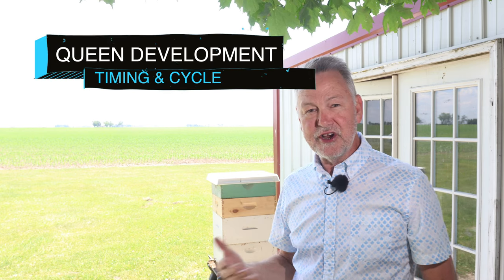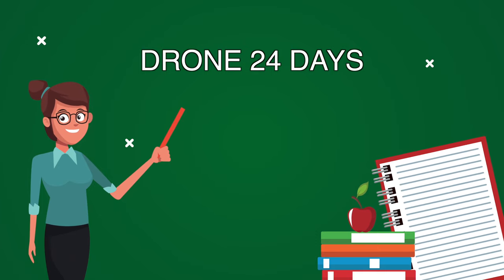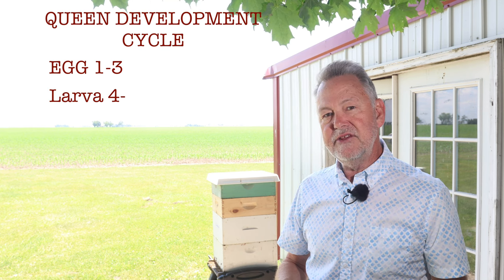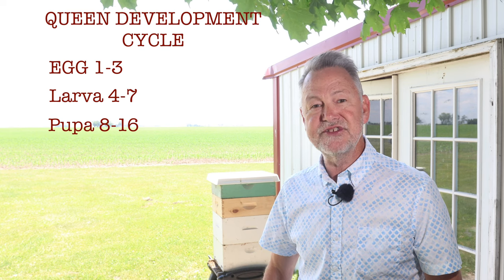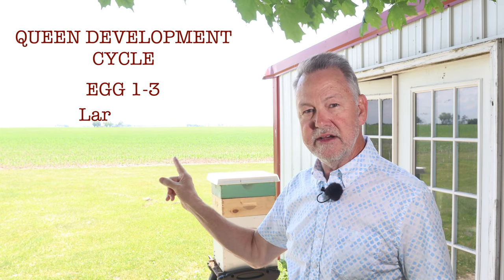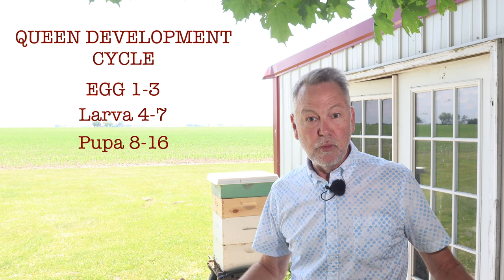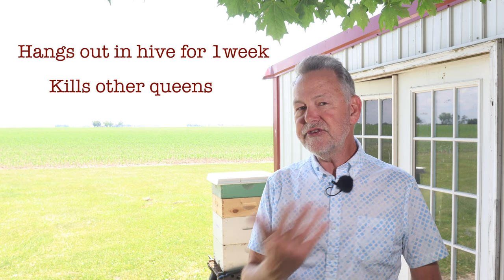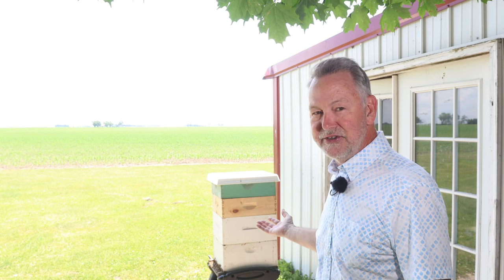"Beekeeping Tips: One Mistake That Could Ruin Your Hive"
Beekeeping can be depressing if you kill your queen. Have you ever worried that your queen isn't getting mated, or she has stopped laying. Maybe you just can't finder. Worse, maybe you're not seeing any eggs. Now what??

BEETEAM6 INFO:
❤️👍I want to be your personal mentor. My mentoring community is known as BeeTeam6.

💪BEEKEEPING SUPPLIES I RECOMMEND:
J-Hook Hive Tool
Beekeeping Hat & Veil
Yellow Gloves
Bee Brush
Red Queen Marking Pen
Body Armor Drink
Fire Lighter